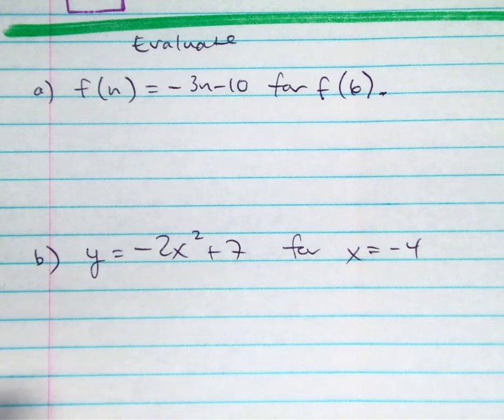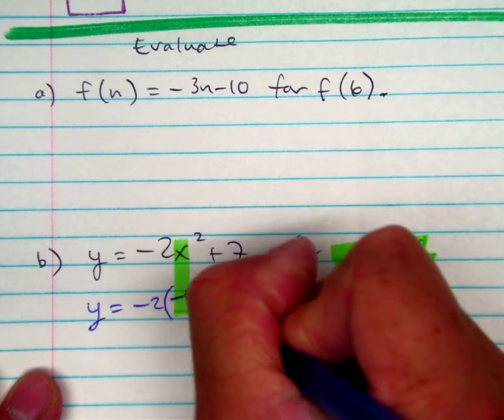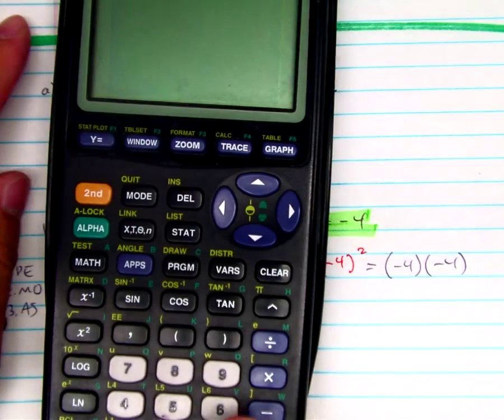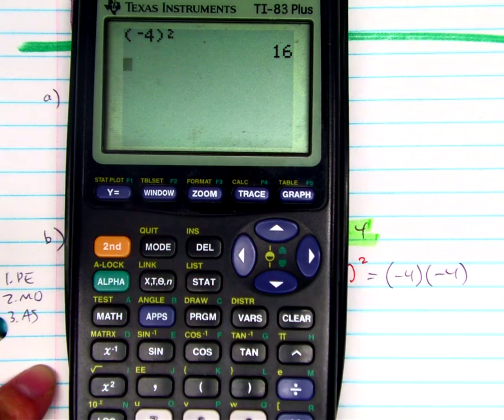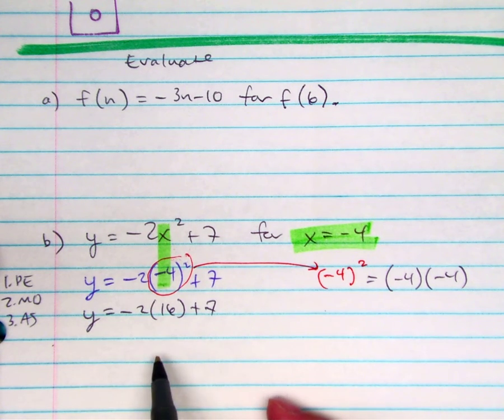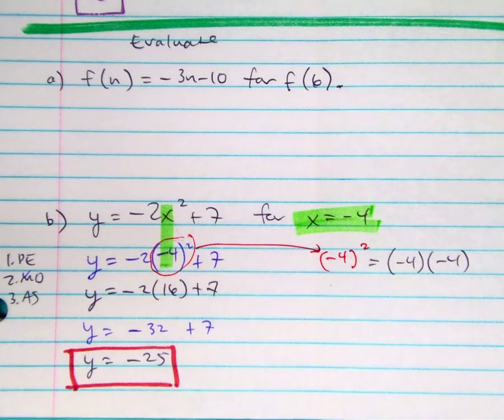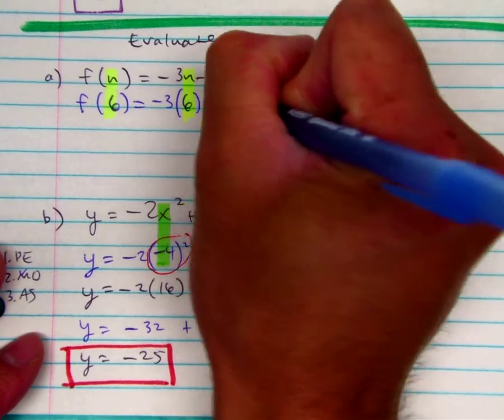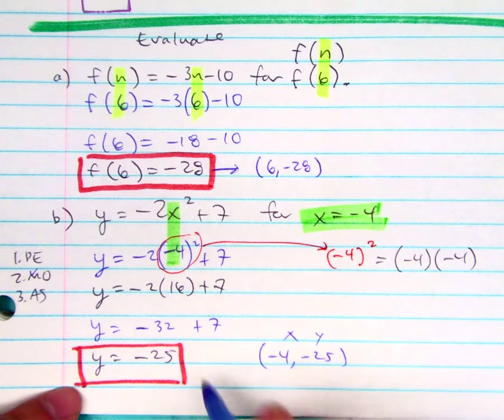evaluate function notation A